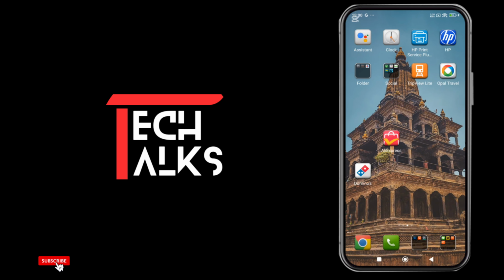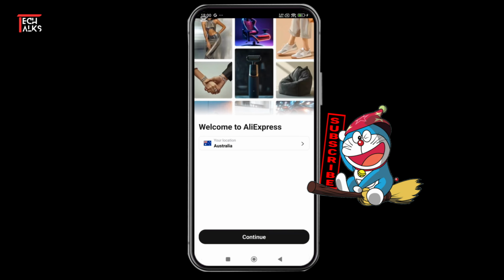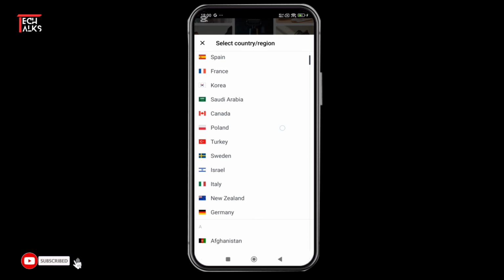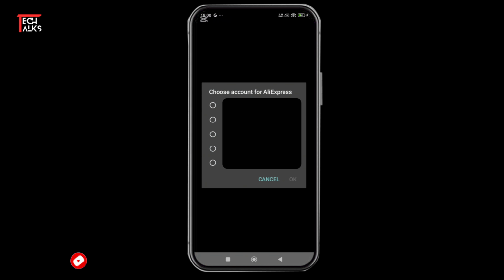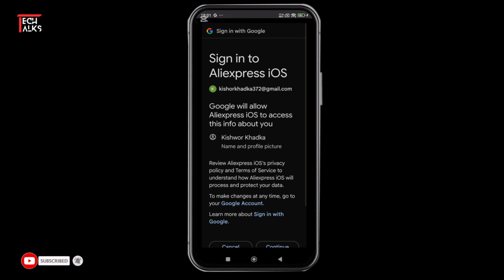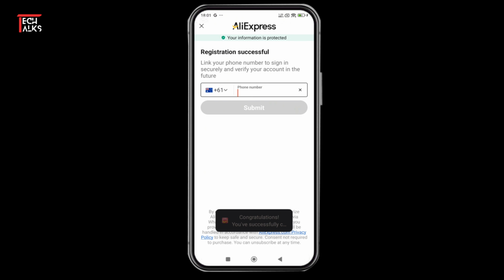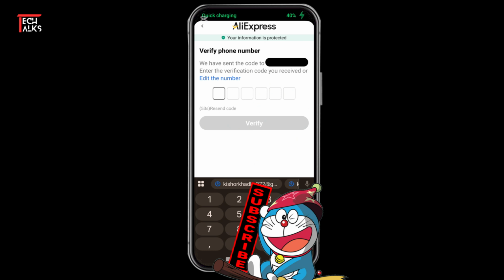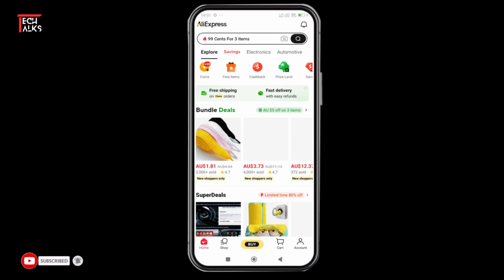How To Create Account on AliExpress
In this video, we'll be walking you through the process to create account on AliExpress.

Creating an account on AliExpress is quick and easy. All you need to do is follow these quick and easy steps mentioned in the video, and you can have your ready to shop AliExpress account.